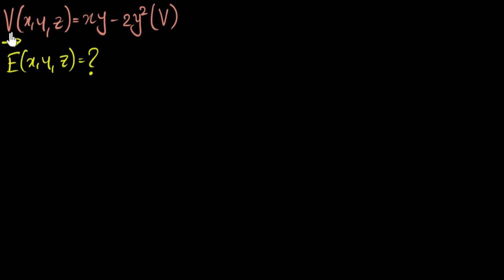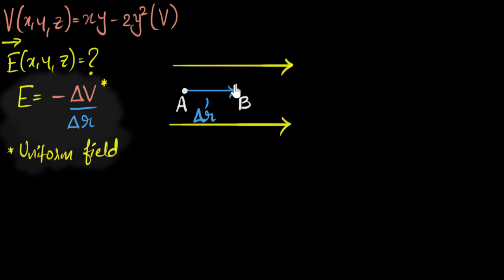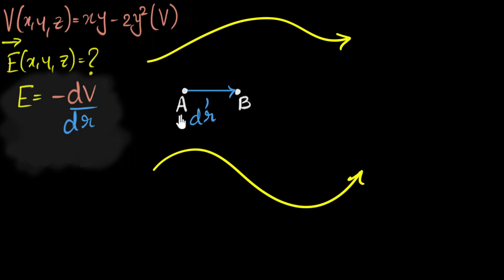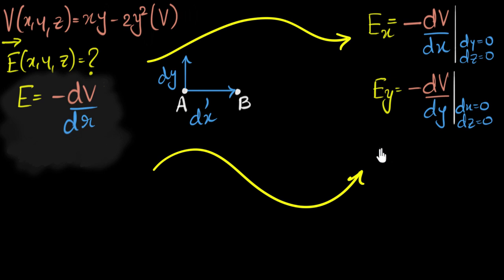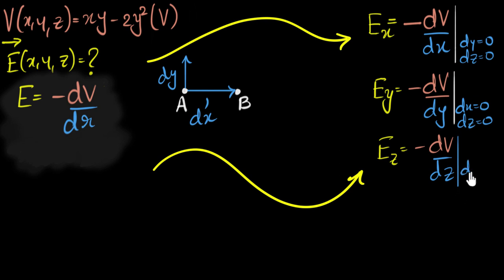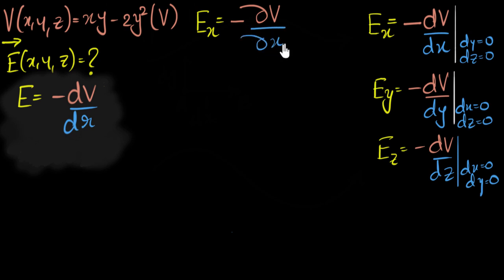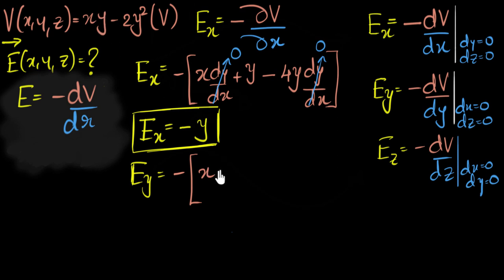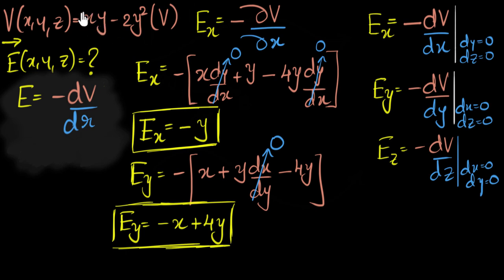Calculating E from V(x,y,z): E = - potential gradient | Electrostatic potential | Khan Academy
Let's calculate the electric field vector by calculating the negative potential gradient. We first calculate individually calculate the x,y,z component of the field by partially differentiating the potential function.